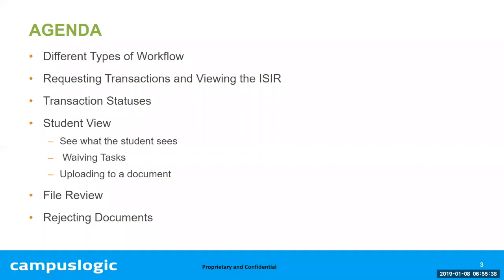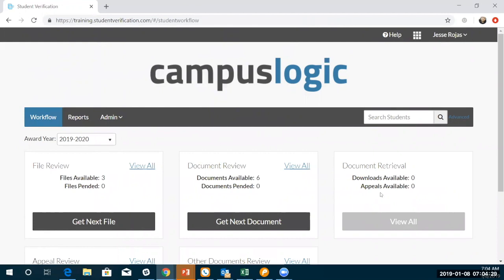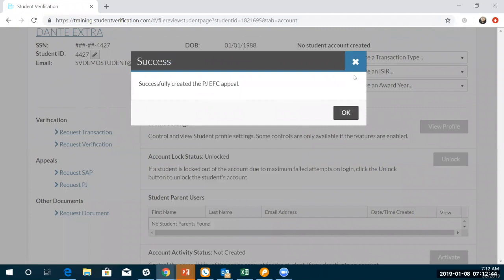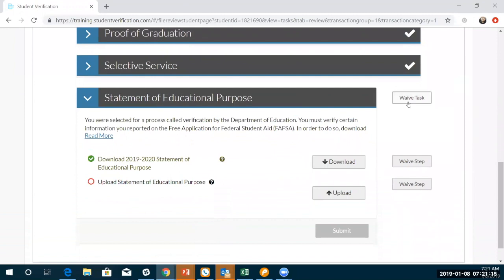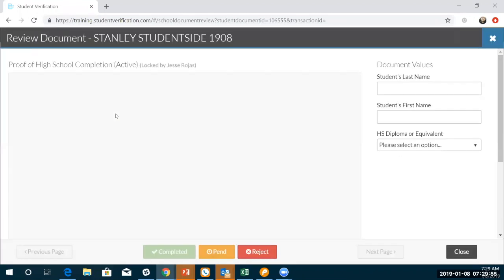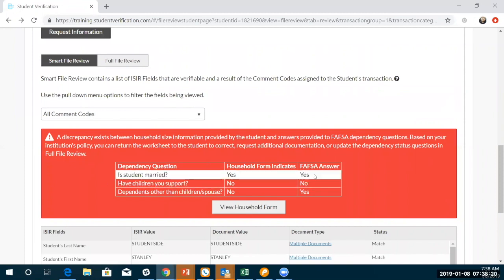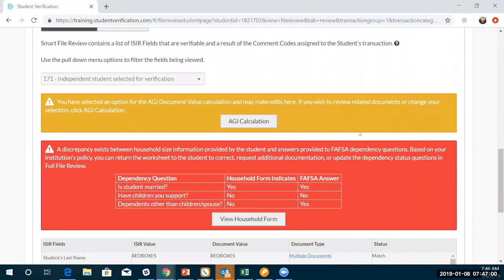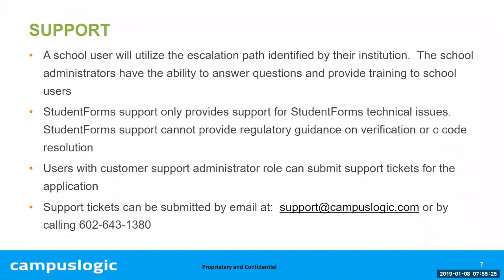School User Training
Experience what your staff will experience as they perform verifications. Login, transactions, file review, reporting and more—all in our recorded webinar!